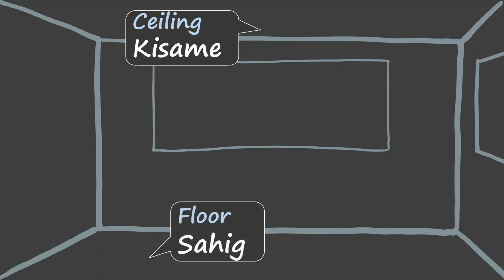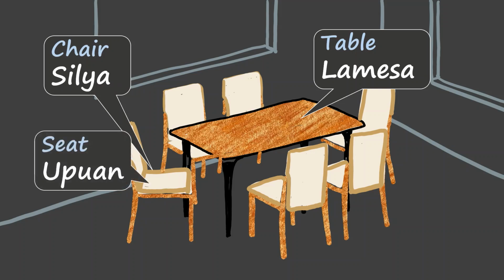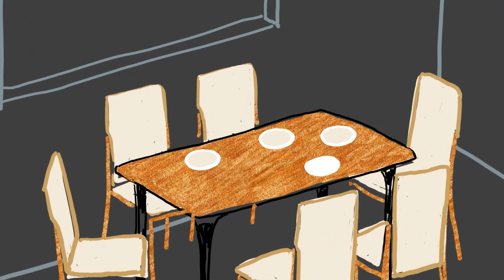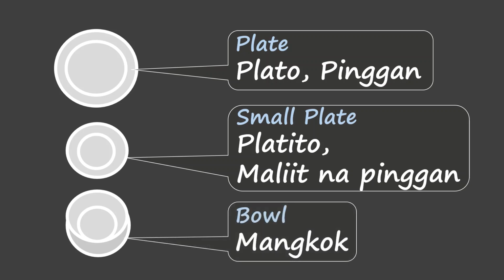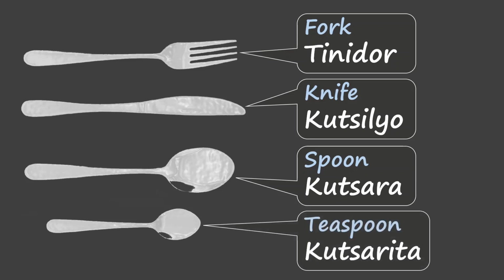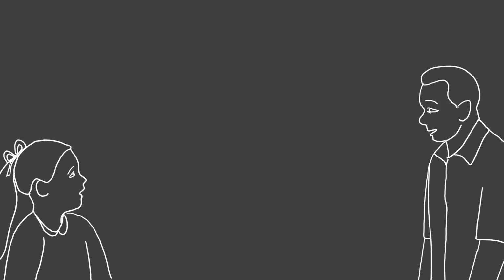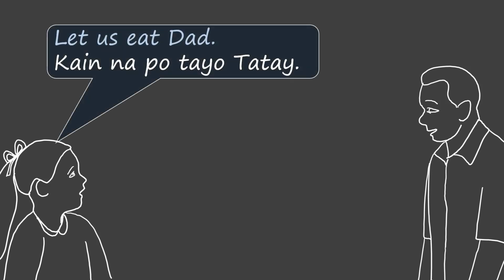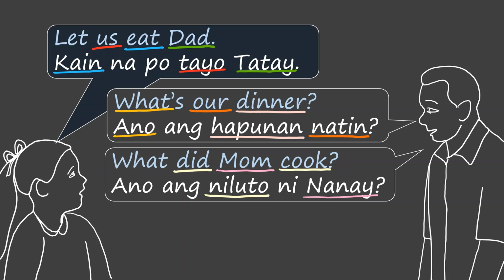Ep56 Learn to talk about a dining room in Filipino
In this video, you will learn how to talk about a part of your house in the Filipino language or Tagalog. This is a lesson on nouns for objects in the dining room and conversations about meal times.